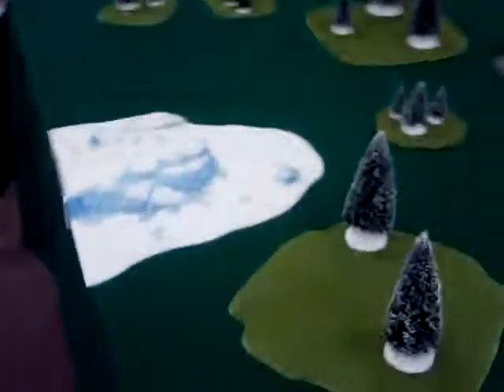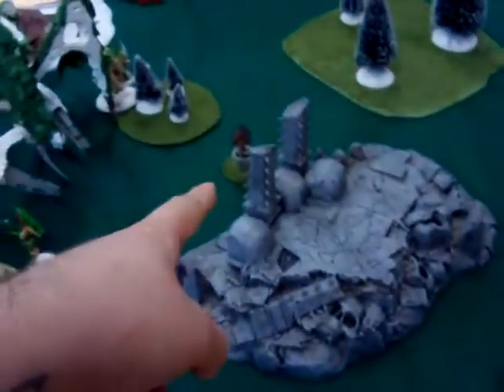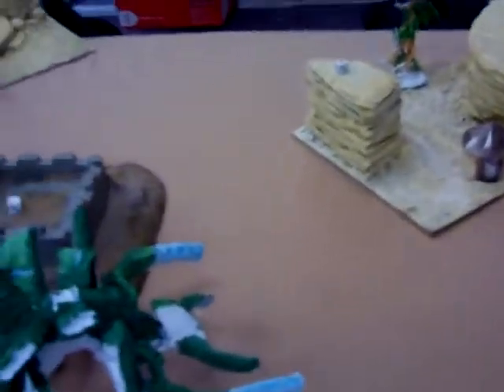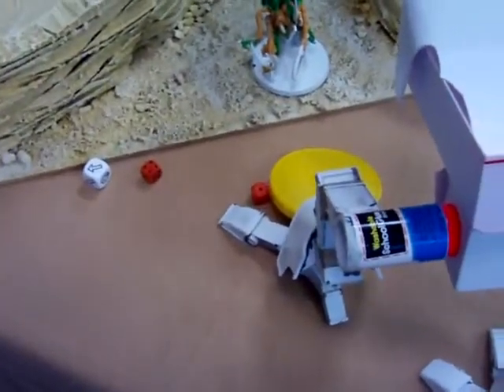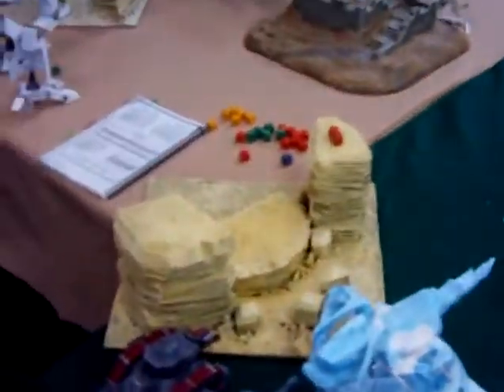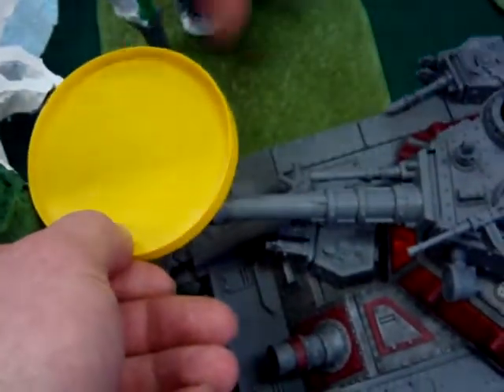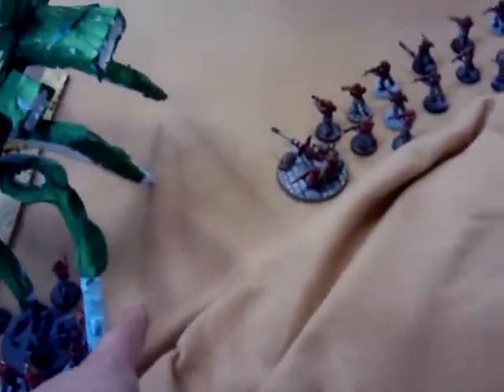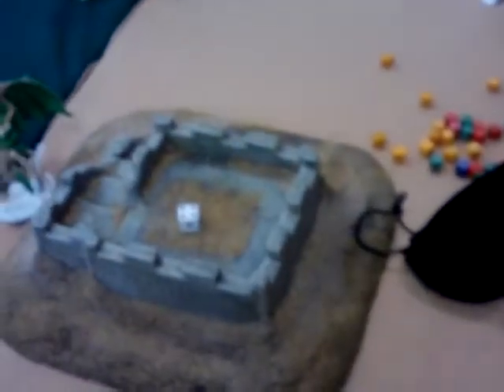Apocalypse Battle Report - Imperial Guard Vs Tyranids - 5000pts - Part 1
Will and I face off again in preparation for the 45,000 pt(per side) Apoc game next week.